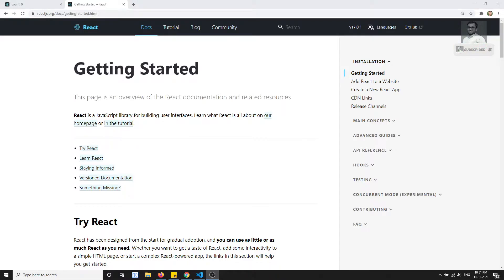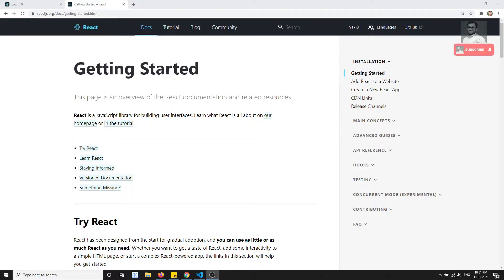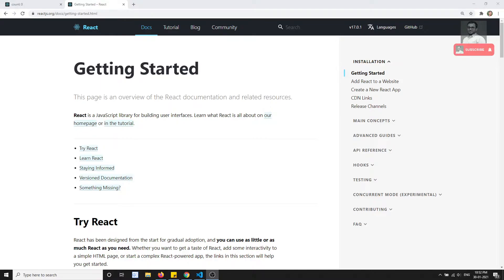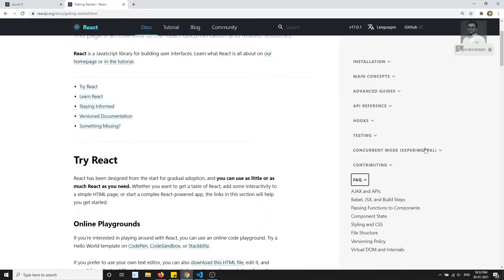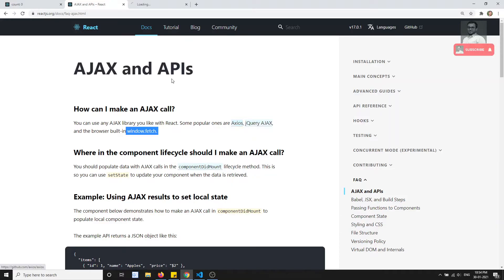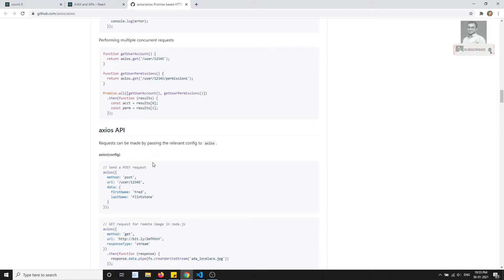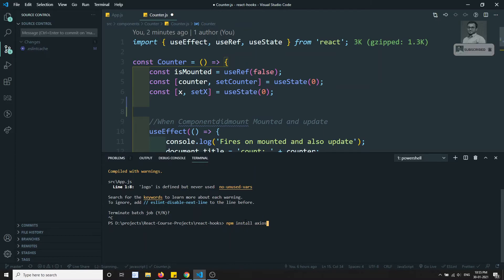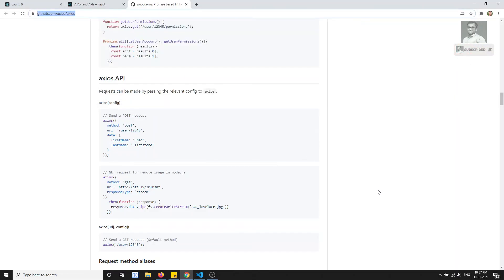34. Ajax API Calls in the ReactJS. Install Axios Library in the React Application for HTTP Calls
Hi Friends
In this video, we will see how to perform the ajax HTTP API Request in the react js. Selecting the ajax library Axios and install it in the ReactJS Application.